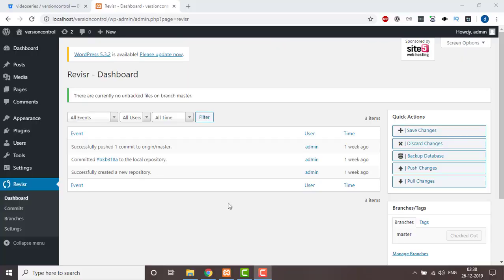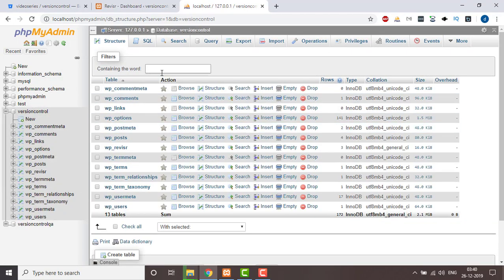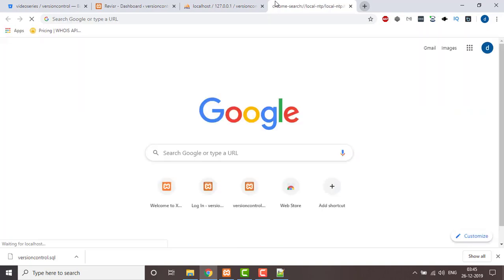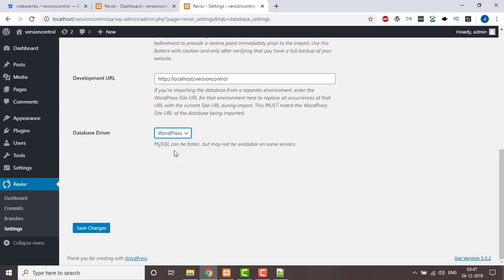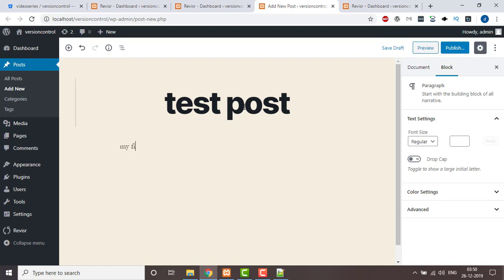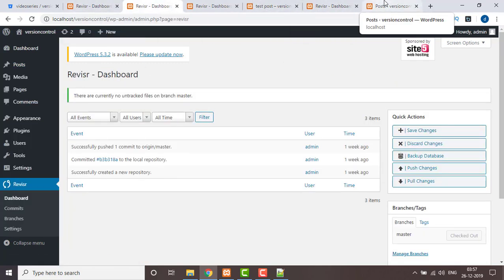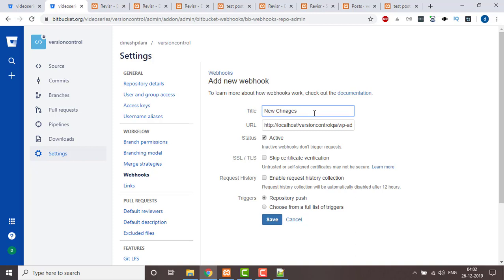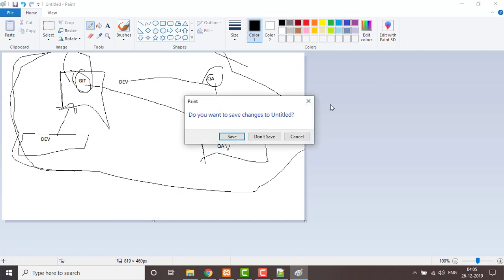Version Control In WordPress Part 3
In this video you will learn how to create a pipeline and then via pipeline you can migrate your code from one environment to another automatically .